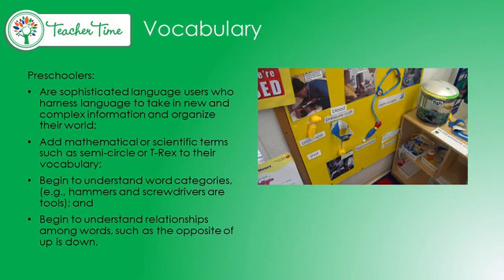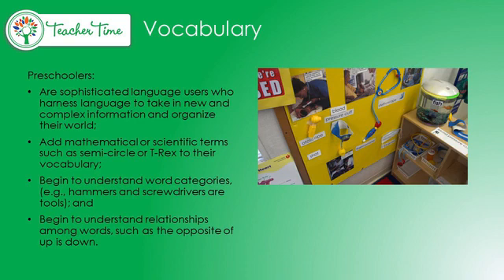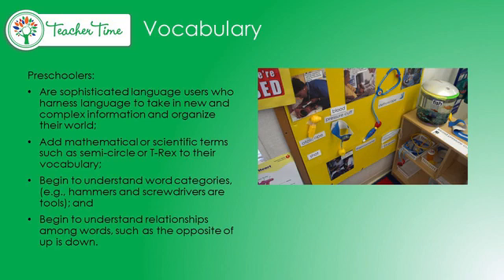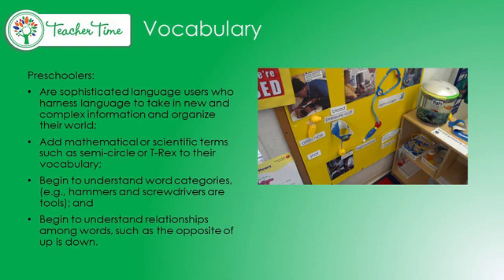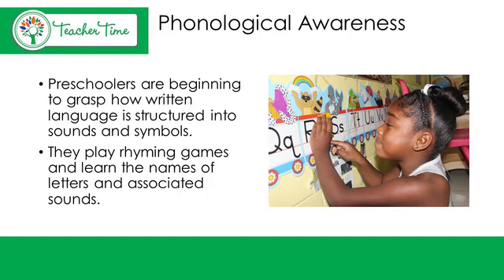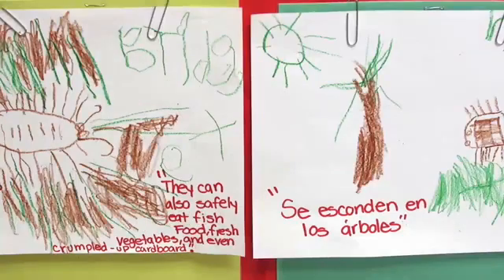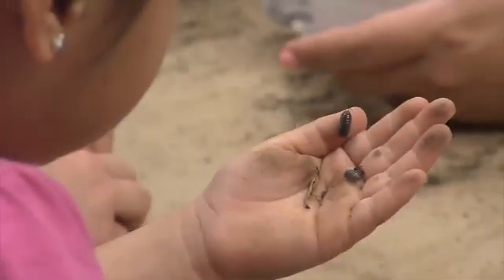Language & Literacy for Preschoolers